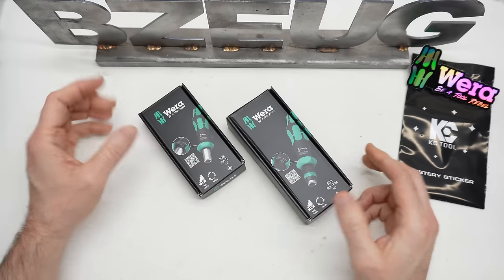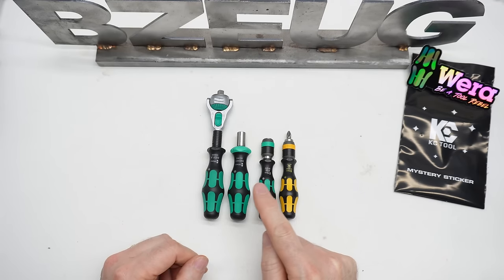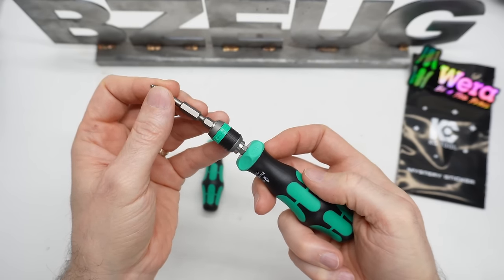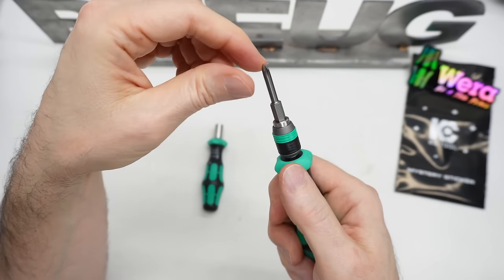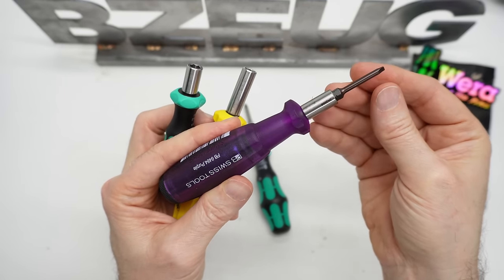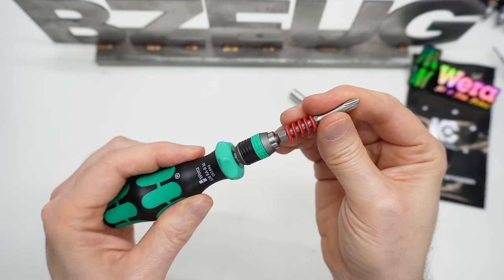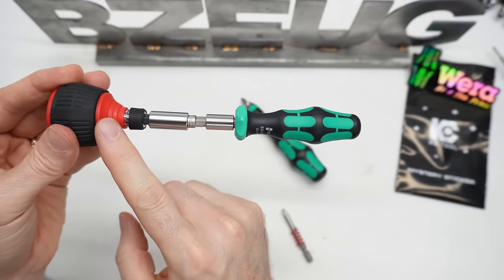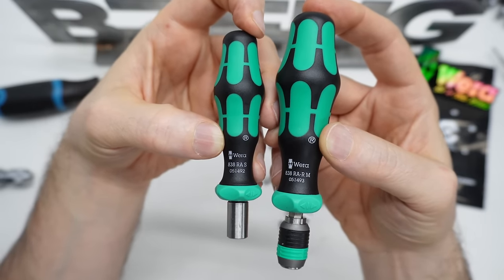Wera 838 Ratcheting Screwdrivers.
for Instagram, Amazon store and more

WERA Ratcheting Bit Driver SMALL
WERA Ratcheting Rapidaptor Bit Driver
WERA Ratcheting Bit Driver SMALL Metric Set
WERA Kraftform Magnetic Rail EMPTY
WERA Joker Magnetic Rail EMPTY

WERA 838 RA-R M
Wera 838 RA S
WERA 813 R
Wera 813 R ESD Non-Magnetic Bit Holder (not shown in video)

New WERA item lists
WERA Magnetic Tool Holders, various